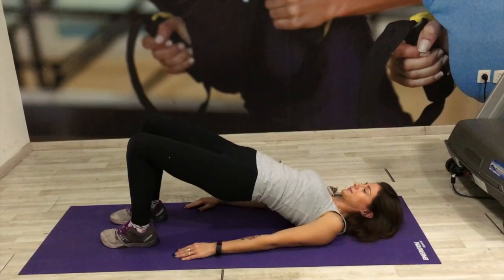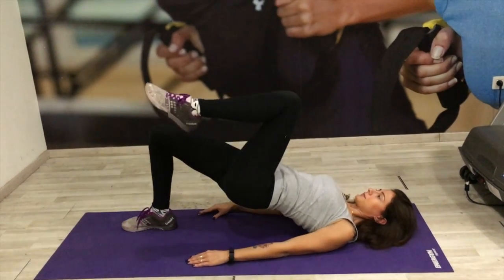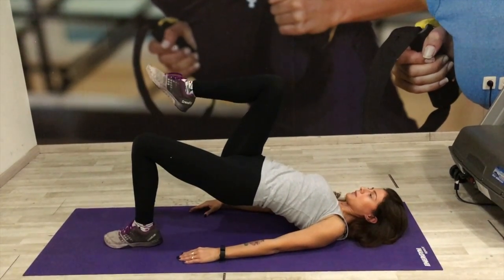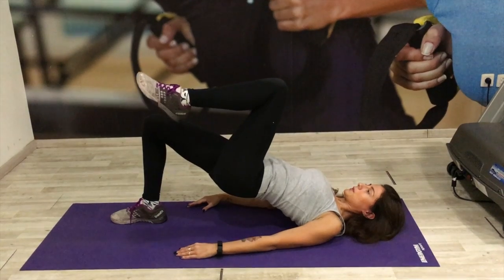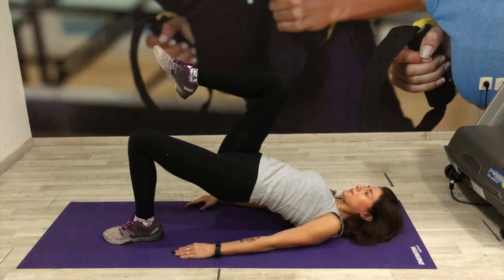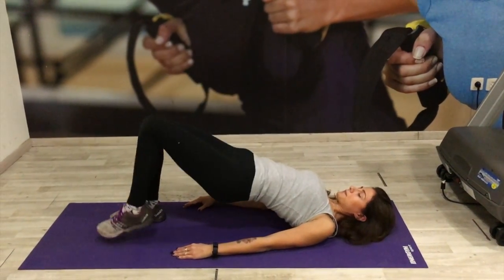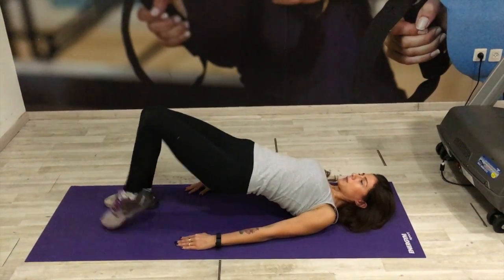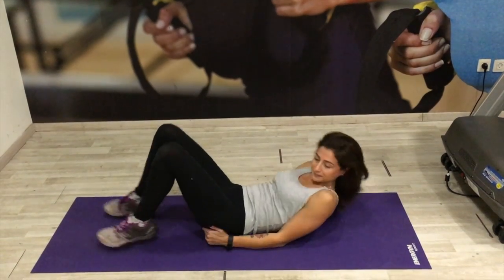How To: Single Leg Bridge March // Part of Nicole Brodie's 'Fit & Fabulous Pre-pregnancy Program'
How To: Single Leg Bridge March

This exercise is part of Nicole Brodie's Pre-pregnancy Program.
If you are planning to get pregnant this program is for you.

 - 3 month workout plan (any fitness level)
- 30 fertility boosting recipes
- planners, logs and more!

Exercise Instructions :

1. Lie with back on the floor with knees
bent at 90 degrees.

2. Lift hips off the floor by pushing through
the floor with your heels.

3. Squeeze your butt the entire time. Lift all
the way till your body is in a straight line.

4. Lift one leg after the other in a marching
style. Hold each march for about 3 seconds.